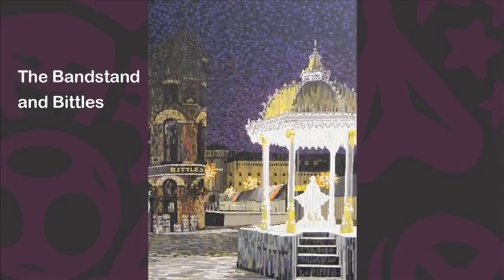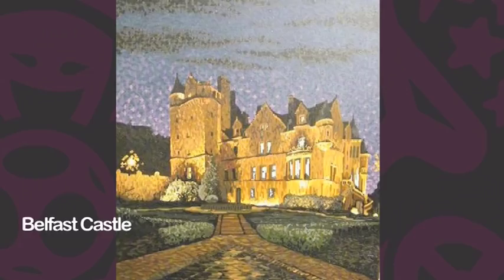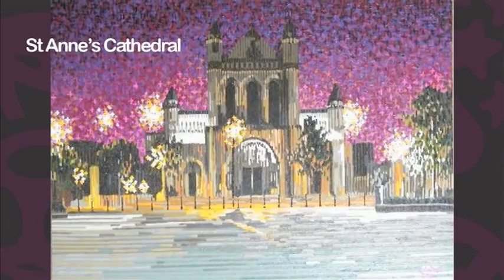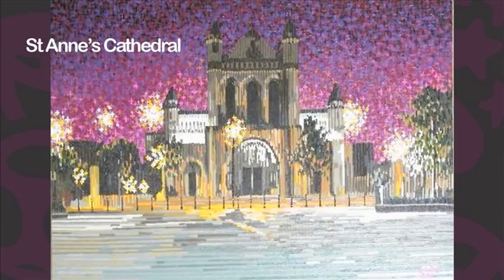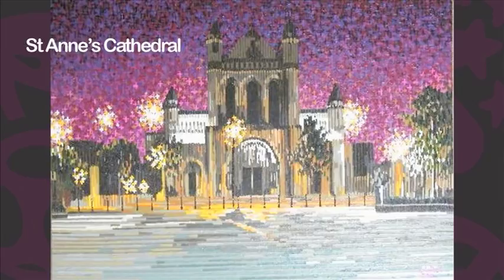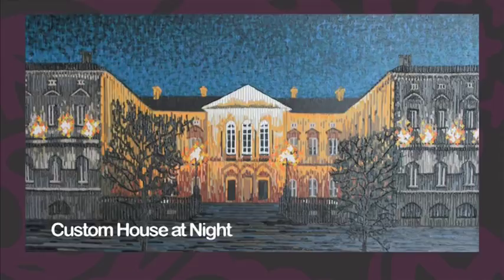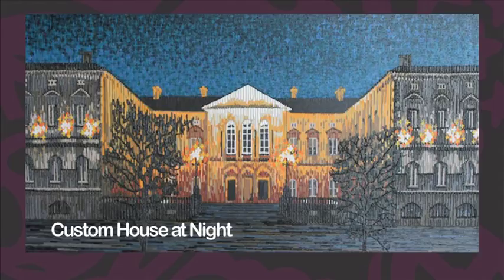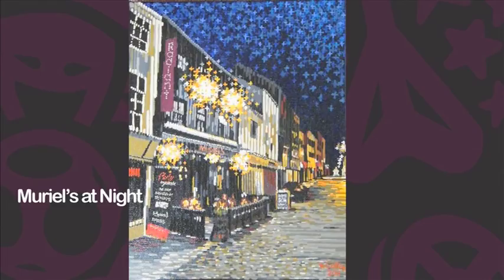Belfast at Night: Kevin Collins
Artist Kevin Collins talks to Culture Northern Ireland about some of the paintings that make up his debut collection, Belfast at Night, at the Emer Gallery on Belfast's Antrim Road.